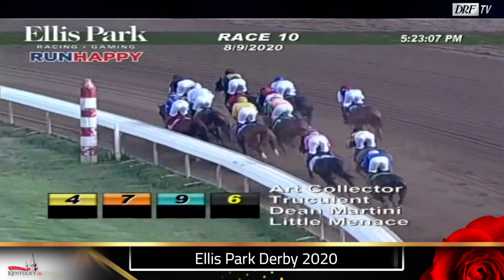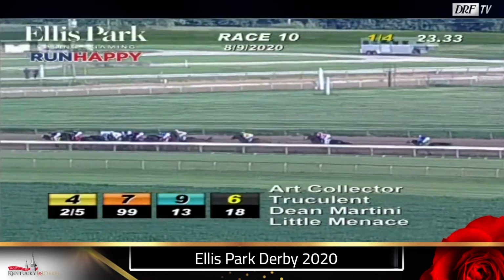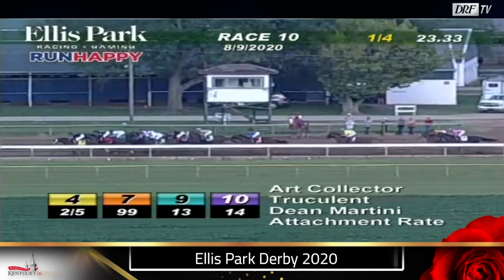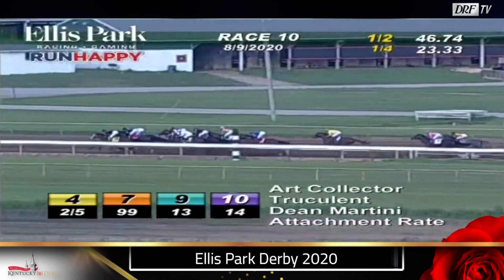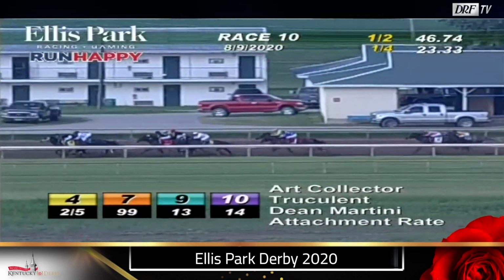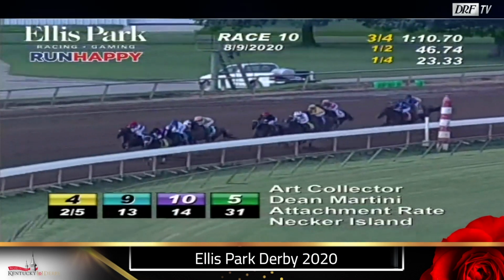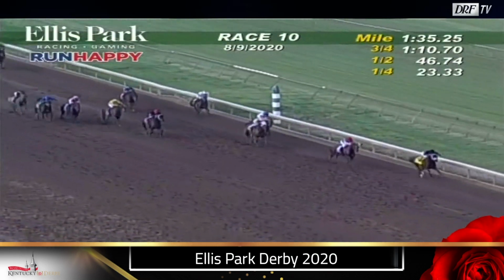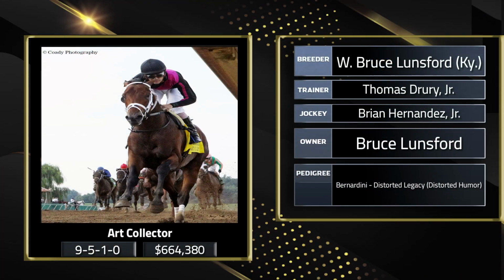Kentucky Derby Prep Recap | Ellis Park Derby 2020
Here's Dan Illman and Mike Beer with a recap of the Ellis Park Derby on DRFTV